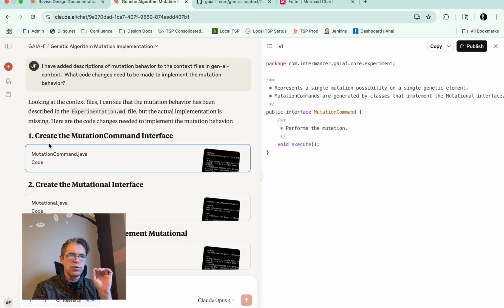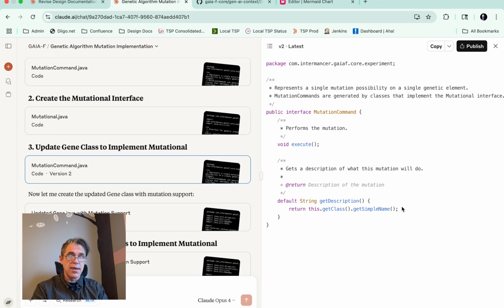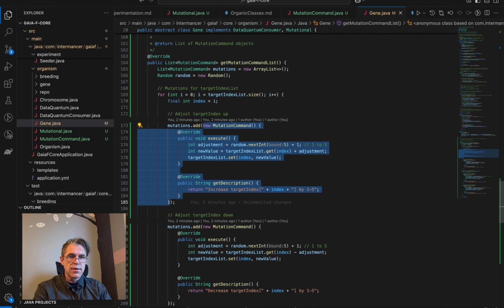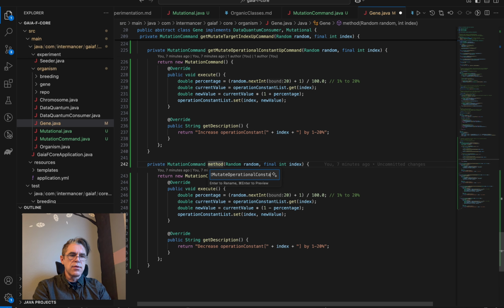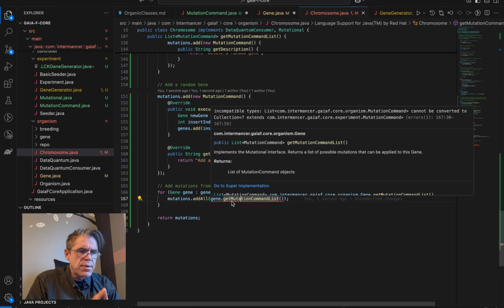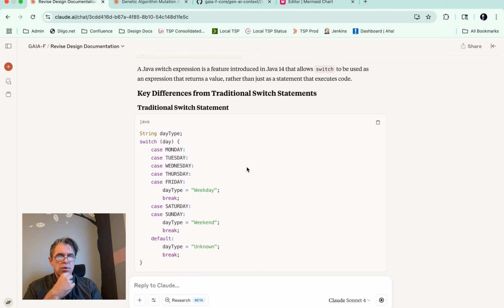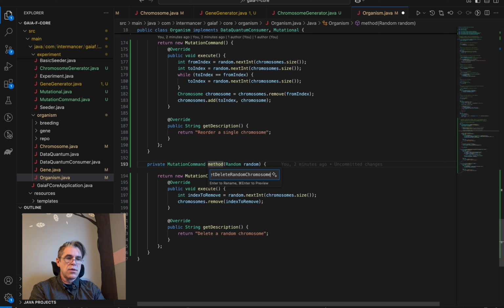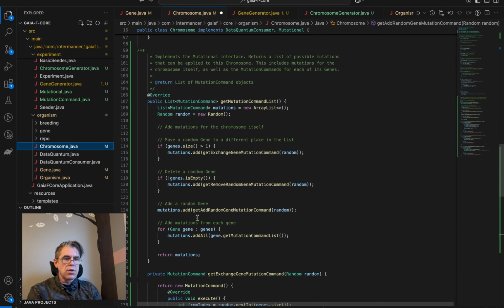Adding in Mutation to my Genetic AI Algorithm Framework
After updating the context documents, I asked Claude to generate all of the changes necessary to implement Mutation. Now I'm bringing it into the code base.